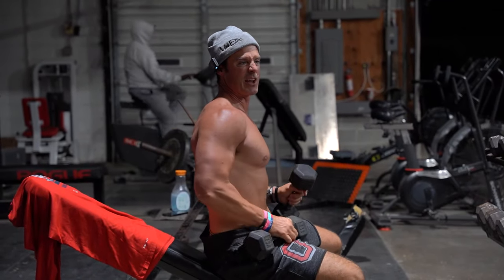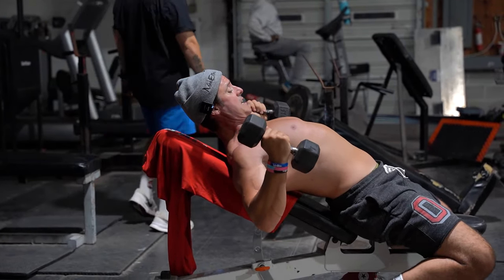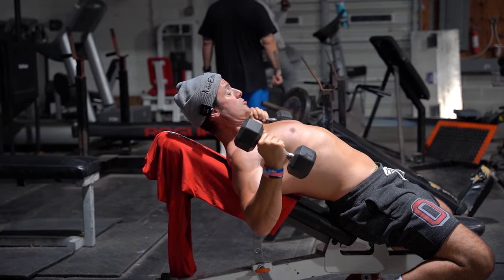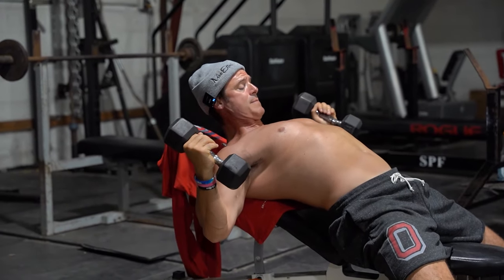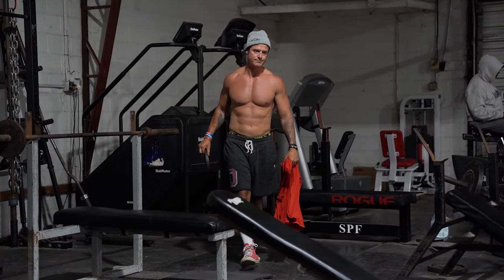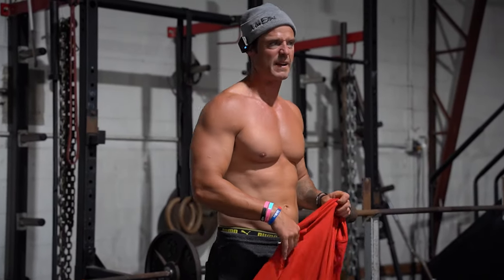Grow Your Chest With The Incline Fly 💪